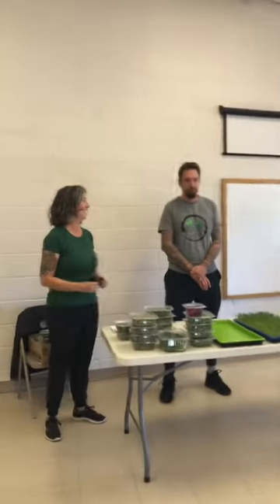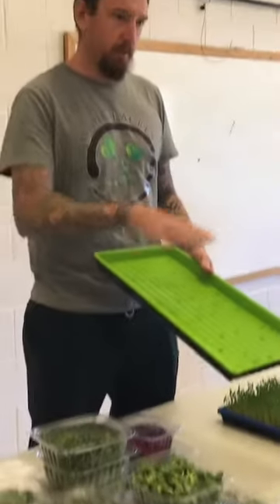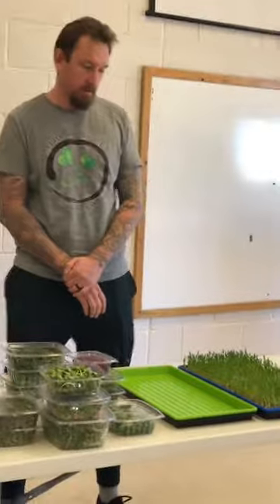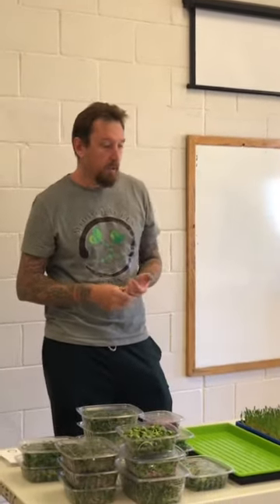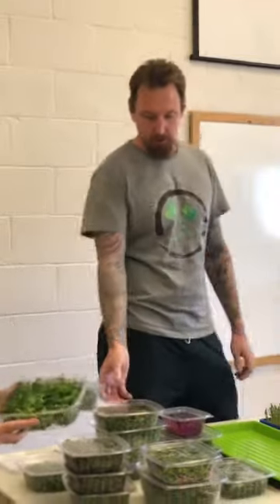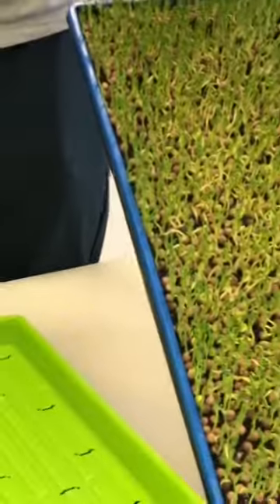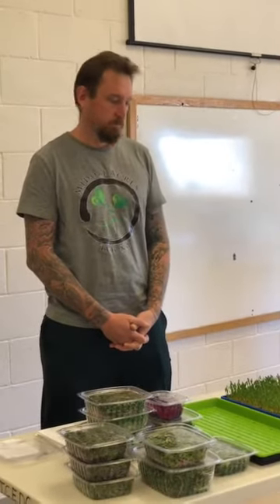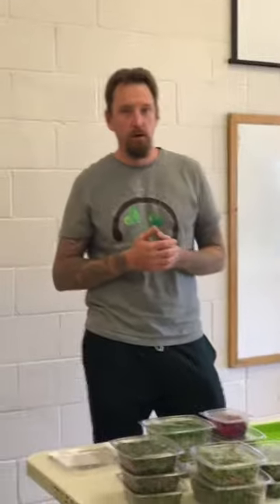TCEDC and Midori Acres, Growing MicroGreens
Curious about microgreens? In this workshop Midori Acres shares their wisdom and knowledge of growing this amazing baby plant.